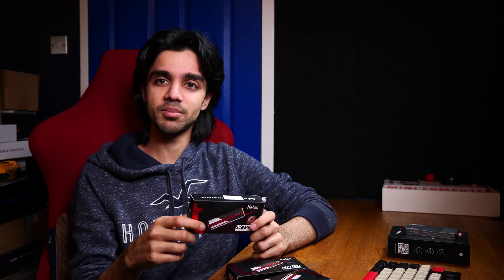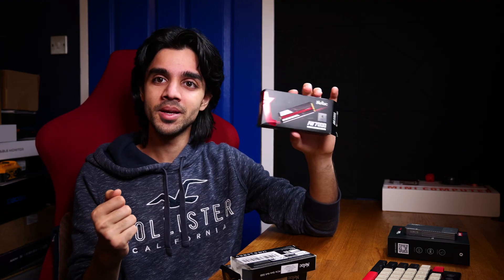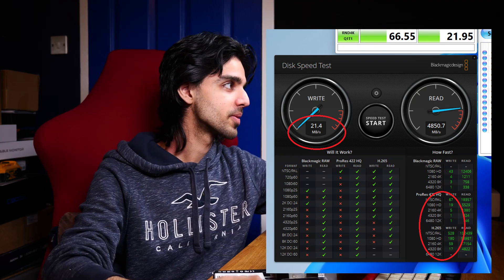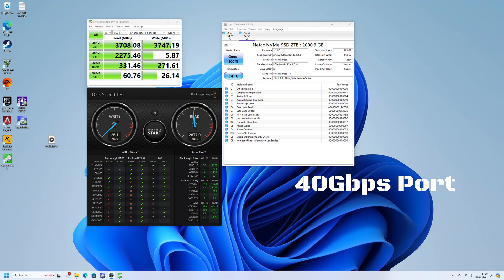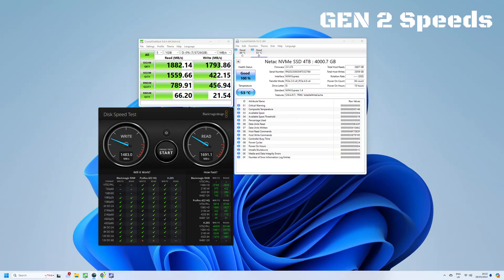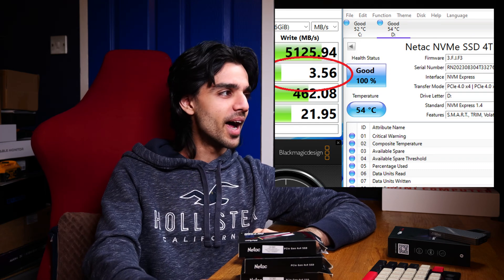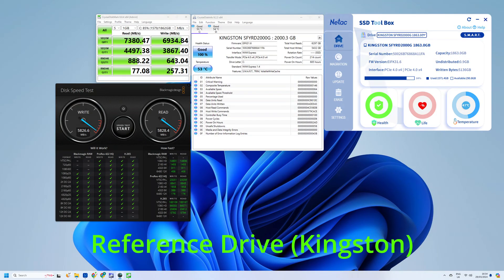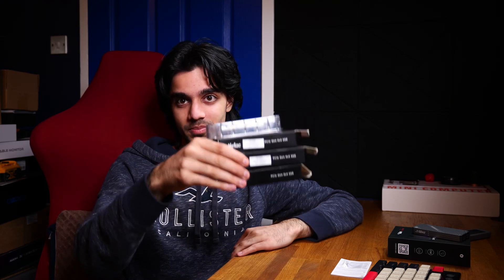World's Slowest NVME Drives ft Poor Quality Control & Support - Netac NV7000 Review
Did I really receive three faulty drives or are these drives really so slow in real word usage?

If anyone has any suggestions or if you agree with me that these drives are faulty please comment below as I am still trying to get a refund/replacement and Netac isn't listening.

Update* Thanks to Артём Ревич (@user-qj8nk7gz6d) we discovered that write cache is disabled. This setting, surprisingly, affected all three of my Netac drives across two computers and even an external enclosure.

It appears Netac might be shipping these drives with Write Cache disabled by default (unlike other brands I've used). It could be a potential bug or a manufacturing issue causing this setting to be shipped with it switched off.

The good news is enabling Write Cache resulted in a dramatic performance boost, jumping from agonizingly slow 5 Mbps write speeds to 6,000 Mbps on crystal disk mark!

Thanks to the YouTube community for sorting this out, I've had this issue for a month now and Netac support has been useless blaming me but Артём Ревич stepped in and pointed me in the right direction. Netac should not be shipping these drives with the write cache disabled, so not sure why I ended up with three drives that all had it disabled by default.